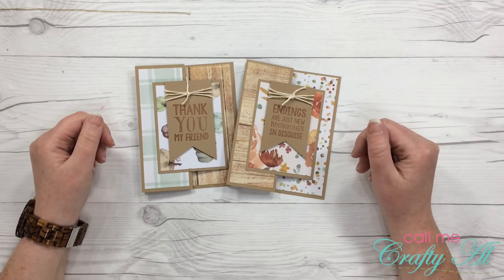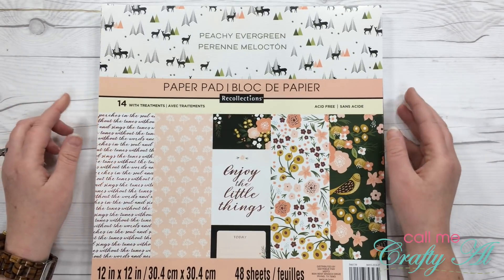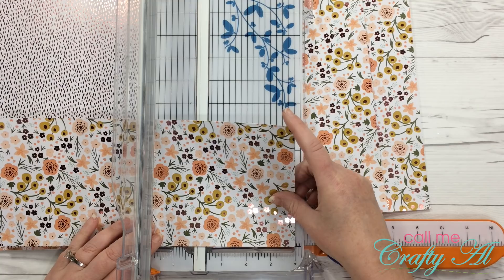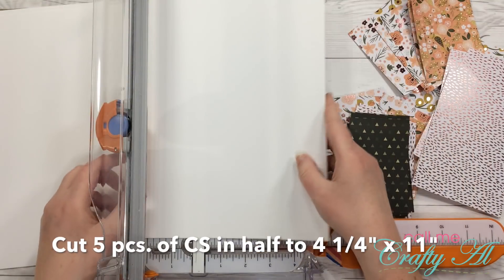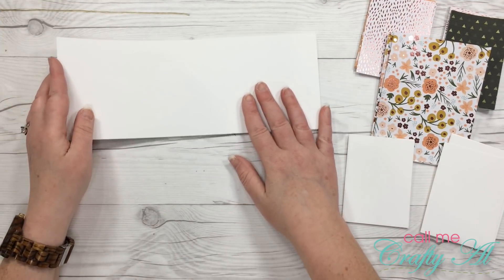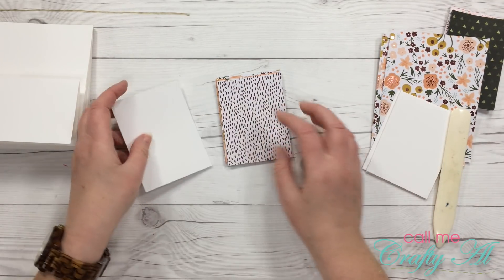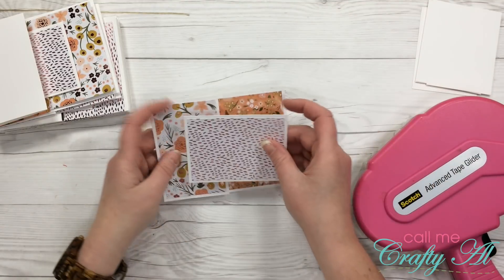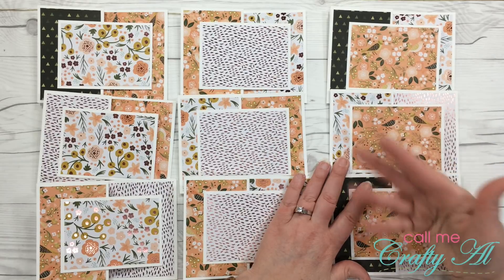Quick & Easy Cards | Landscape Z-Fold Card Set | NEW Michaels Hot Buy Paper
Thanks so much for stopping by, crafty friends! Today I am back with a card set inspired by my World Cardmaking Day Series that I shared last week on YouTube.

Last week I shared a z-fold card set with you and this week I am turning that thought on its side to create a landscape version.

I am using the NEW Michaels Hot Buy Paper Pad - Peachy Evergreen to create this set.

Happy crafting!
Alicia
Call Me {Crafty} Al